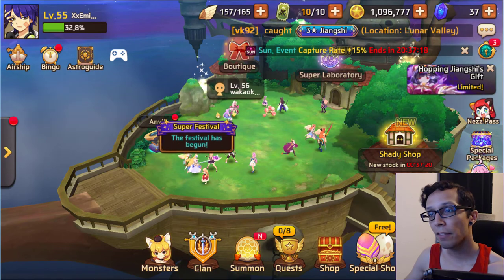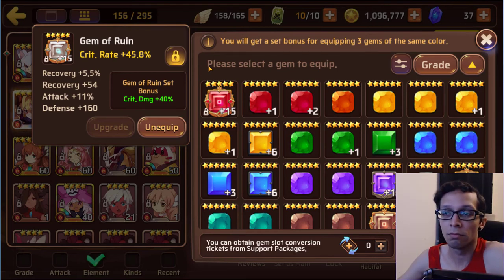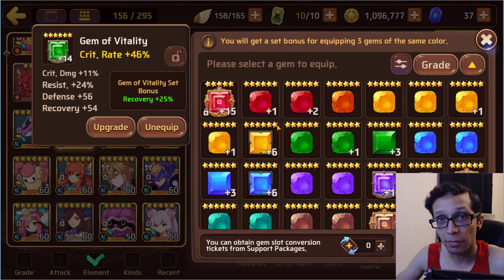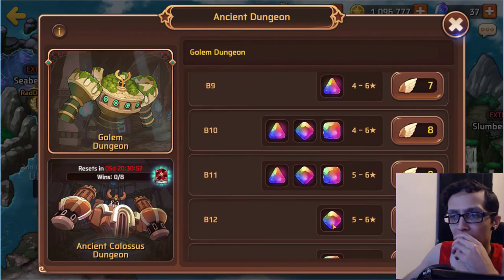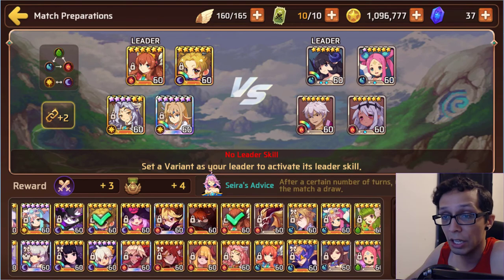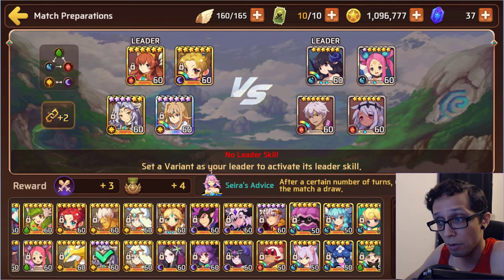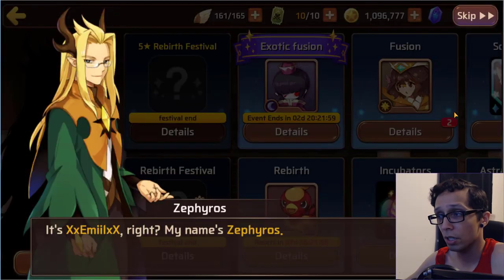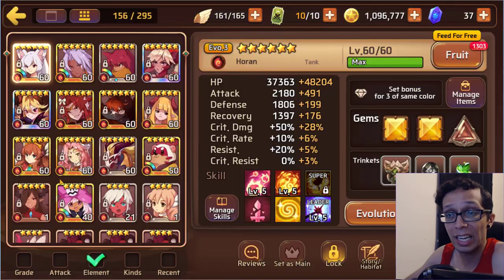Monster Super League - Emiil's Account Review #43! 5/24/2020